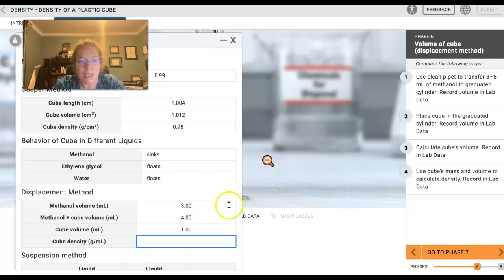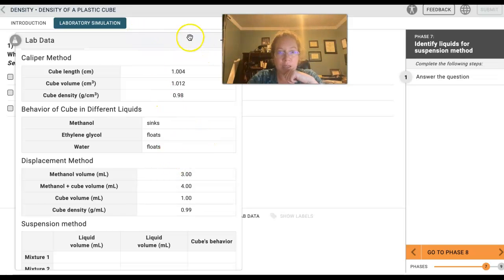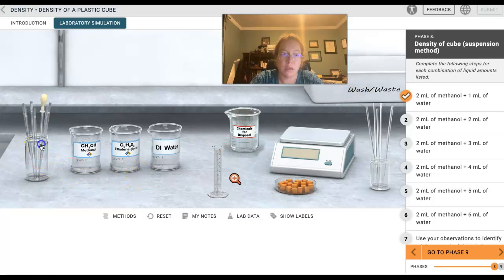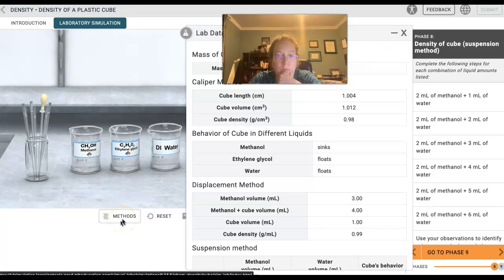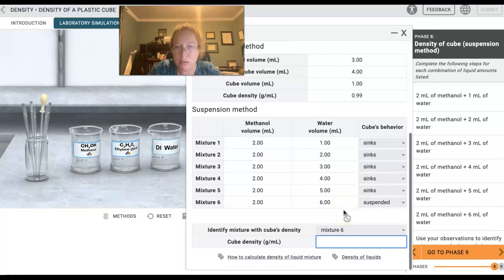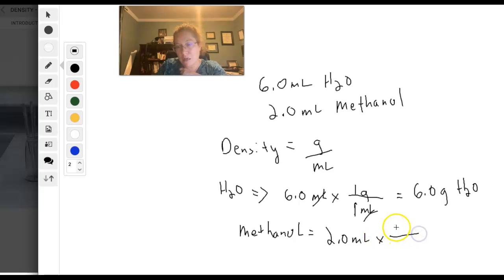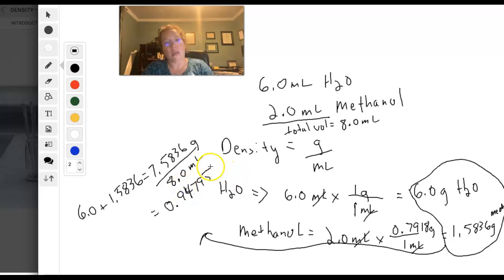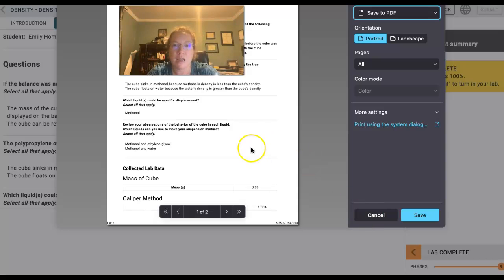Density video 2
This is the second video to help you with the density lab.